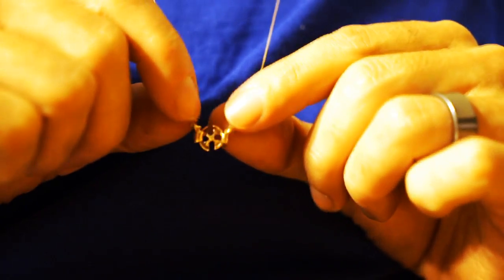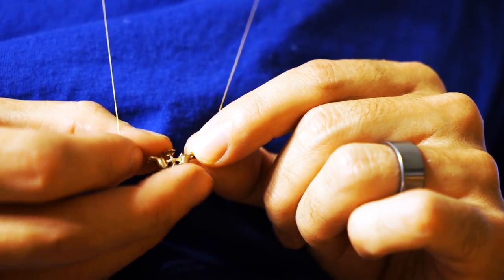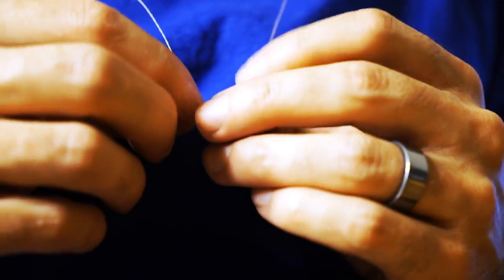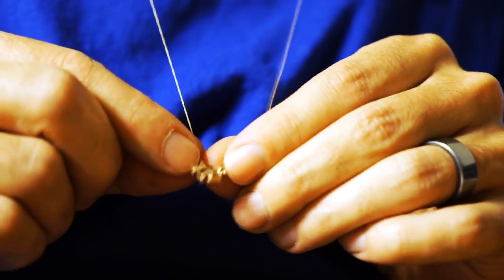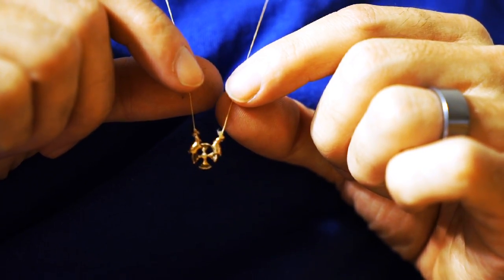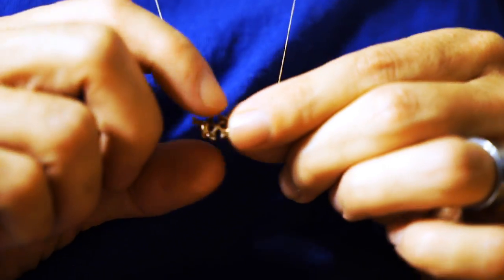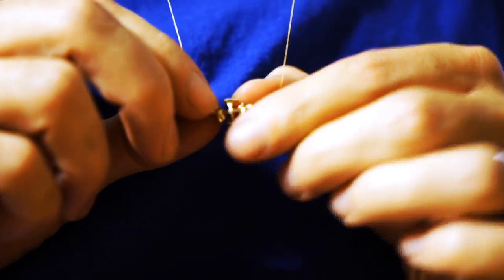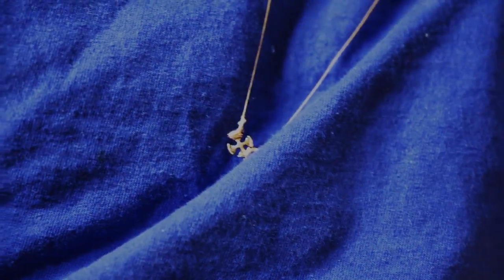Cable Pass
I 3d printed a "cable pass" mechanism, also known as a "shaft pass". I thought it would make a nice necklace because you could use it as both pendant and clasp, but I think I made it too small. If anyone is interested, I'll print another, larger one. Would probably cost around $60 or so.